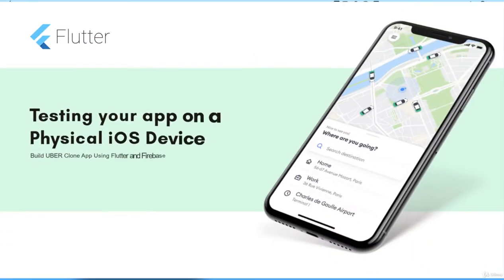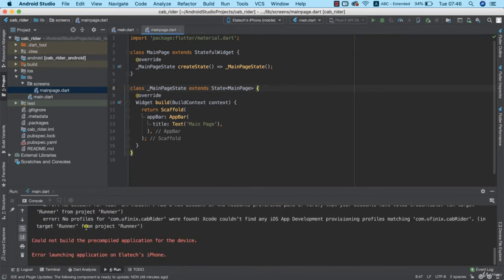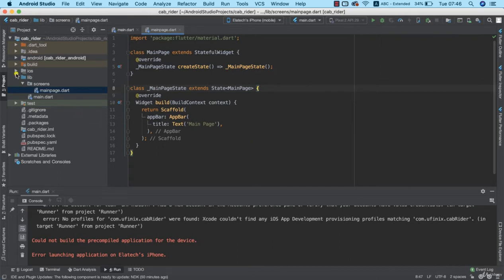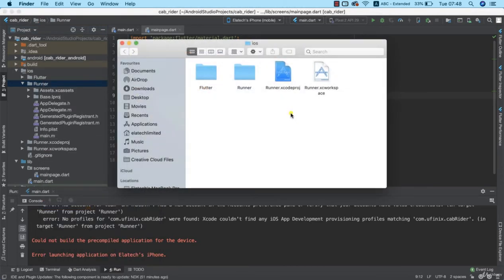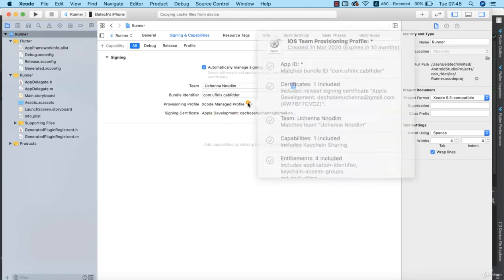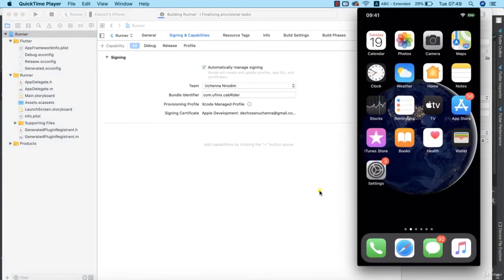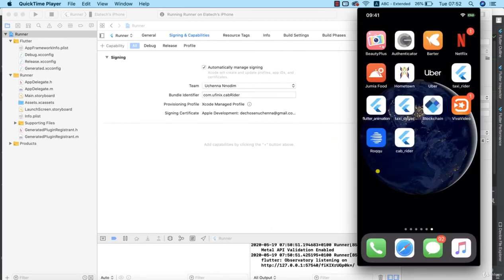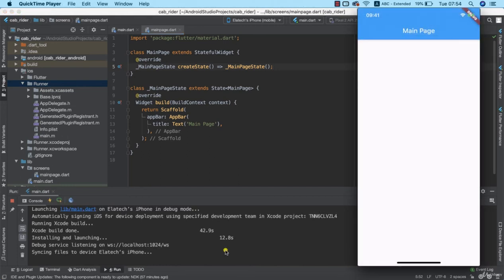5. Testing your app on a Physical iOS Device